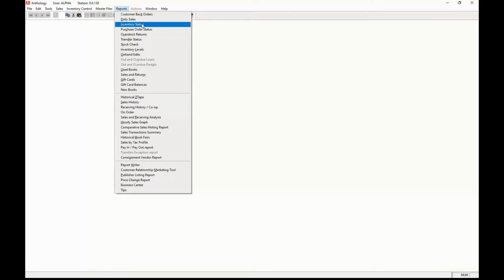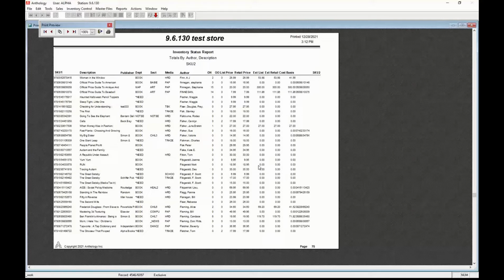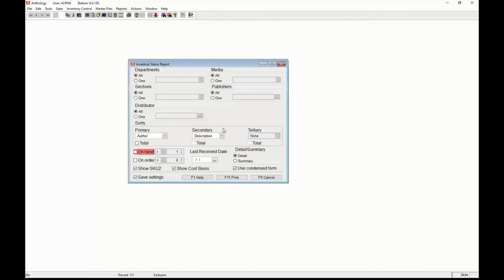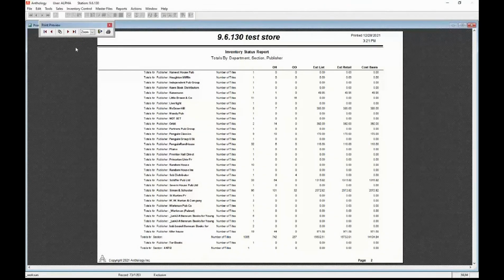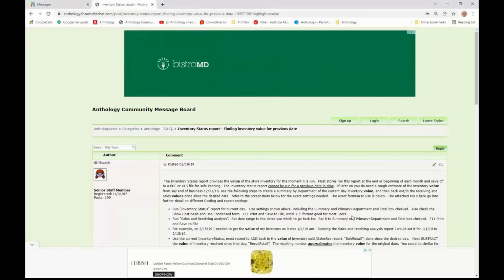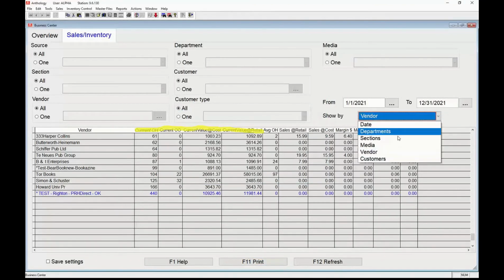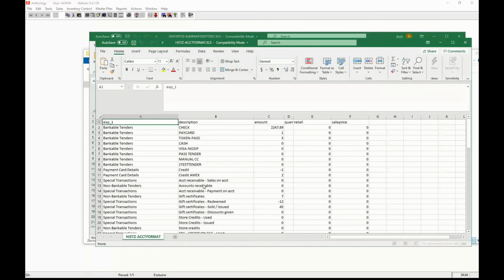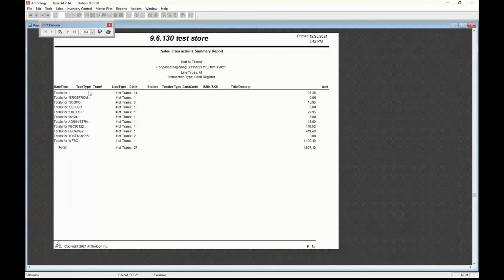End of Year 2021 - Inventory Status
Anthology how to on end of year inventory valuation